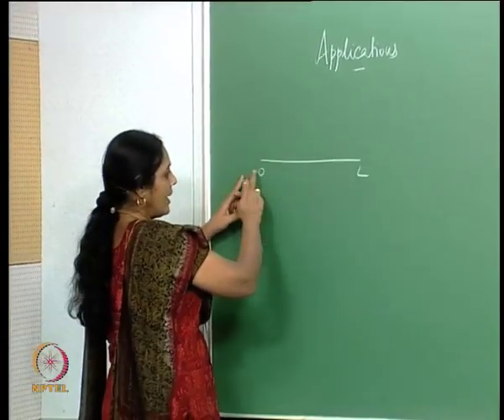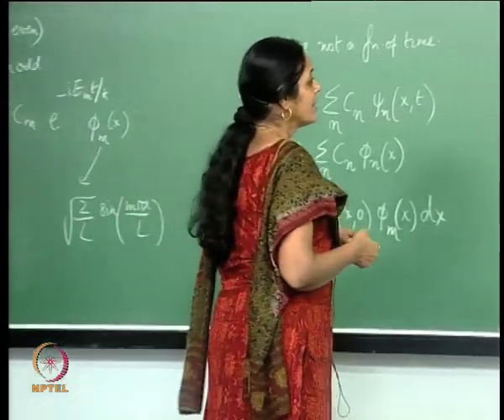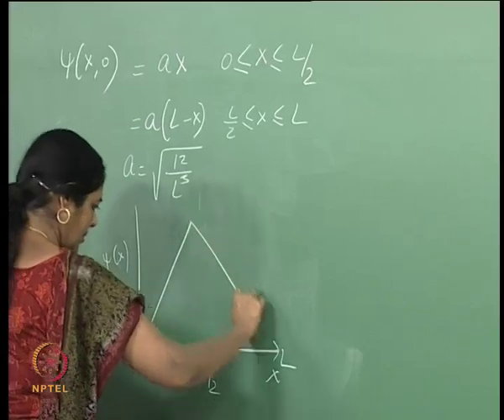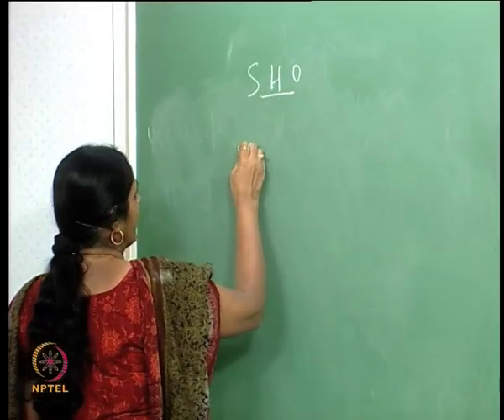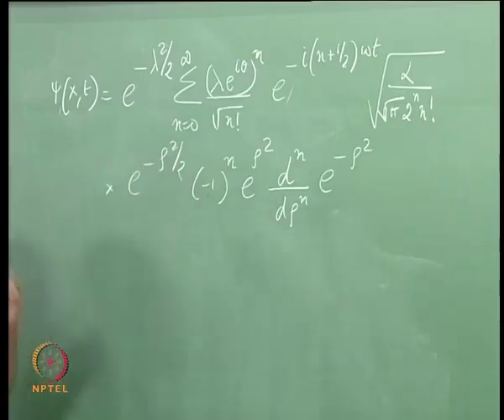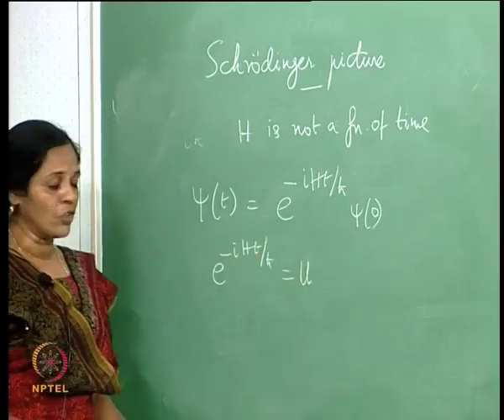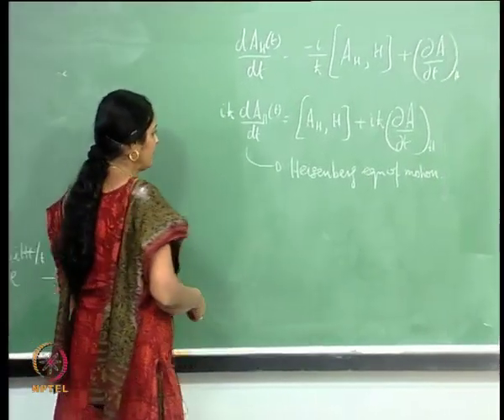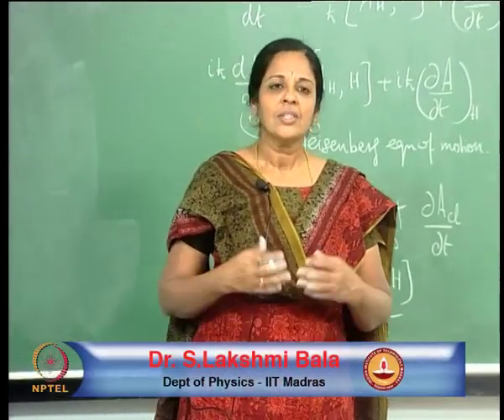Mod-01 Lec-34 Illustrative Exercises -II